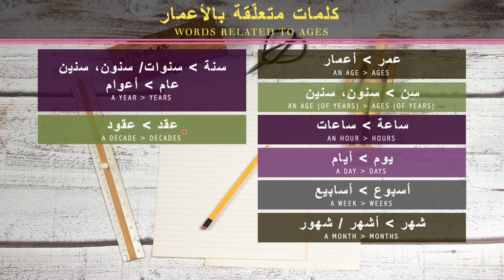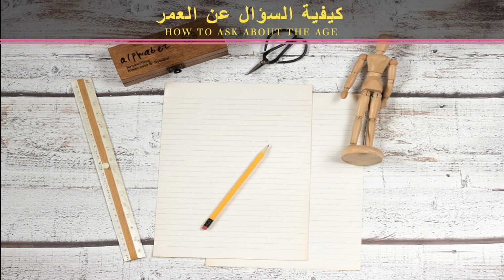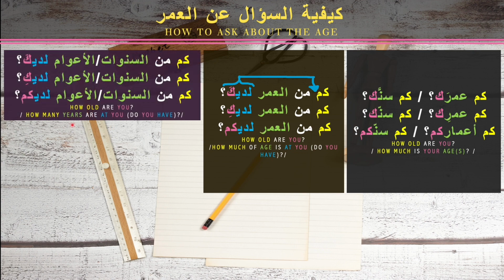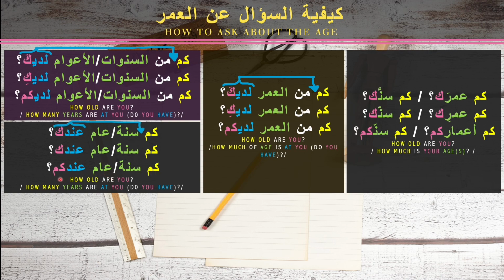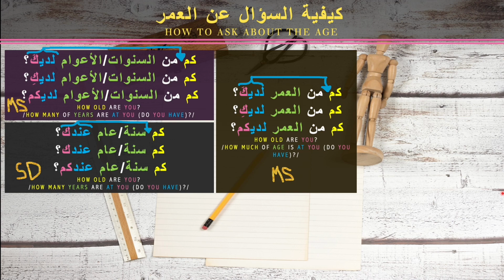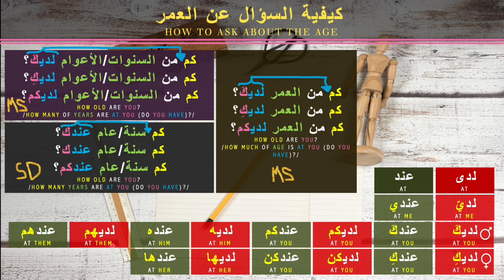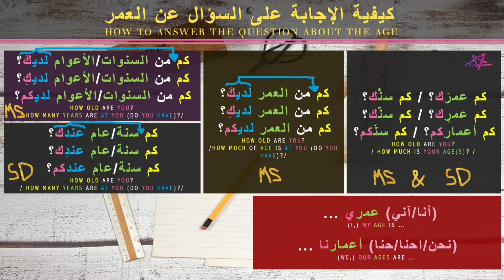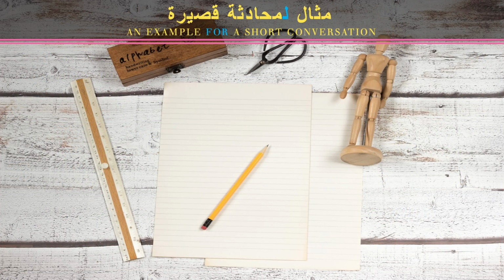Dive in Arabic: Talking About Ages in Arabic | الأعمار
Hi Smart Learners,
In this lesson, we are studying the ages in Arabic, including how to ask about & tell the age.
Please, have your notebook & pencil/pen to write down the information. There are a lot to note down.
Lots of love & care,
Hana